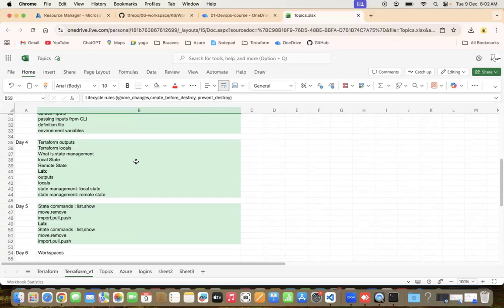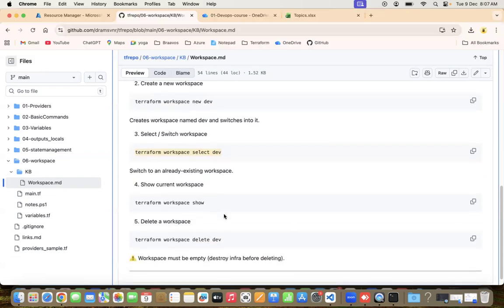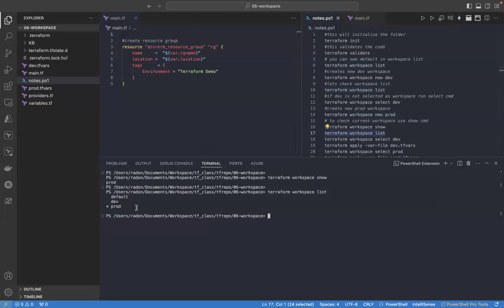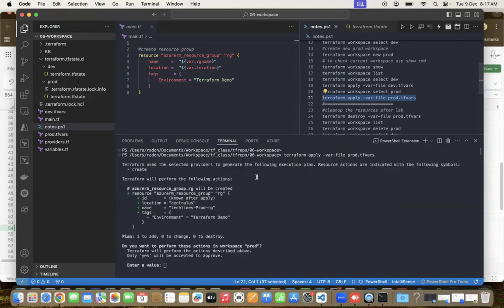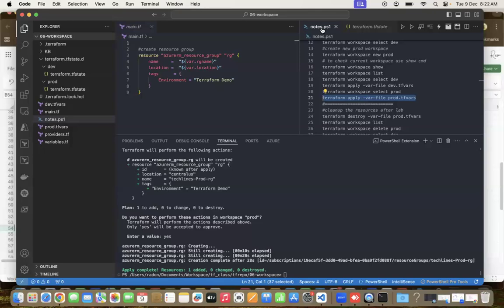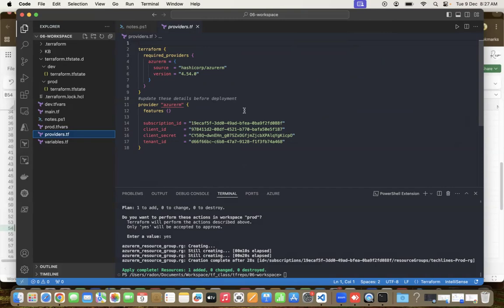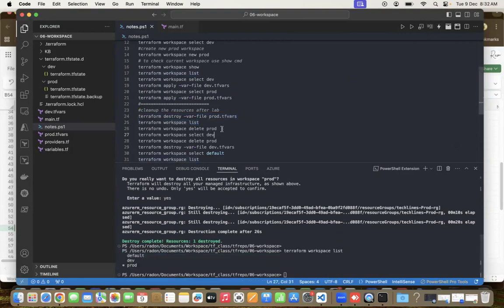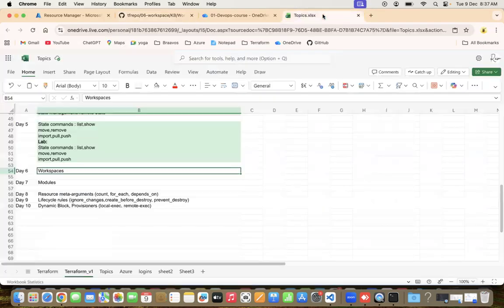Day 6 | Terraform Workspaces Explained + Practical Demo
Welcome to Day 6 of our Terraform learning journey! 🌍
Today we explore Terraform Workspaces — a powerful feature that helps manage multiple environments like dev, test, and production using the same code base.

This session is beginner-friendly with simple explanations and hands-on examples ✨

🔹 Topics Covered

✔ What is a Terraform Workspace?
✔ Why do we use workspaces?
✔ Benefits in multi-environment deployments
✔ Workspace lifecycle & behavior
✔ Default workspace and custom environment naming

🧪 Lab & Demo Activities

🔸 Create new workspaces
🔸 Switch between workspaces
🔸 Deploy separate environments using same code
🔸 Compare output and state isolation

📌 After watching this video, you’ll understand:

✔ How Terraform separates environments using workspaces
✔ Workspace best practices for real production setups

💬 Comment your questions — happy to help 😊